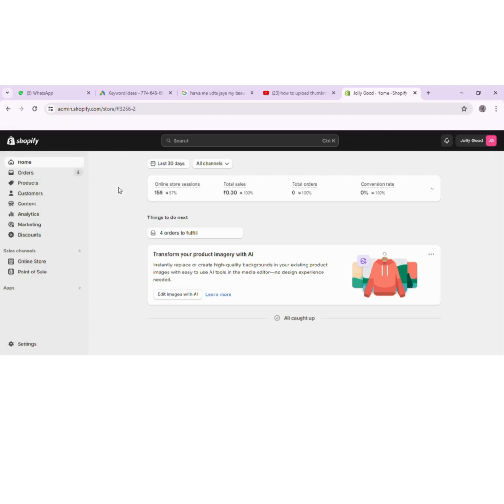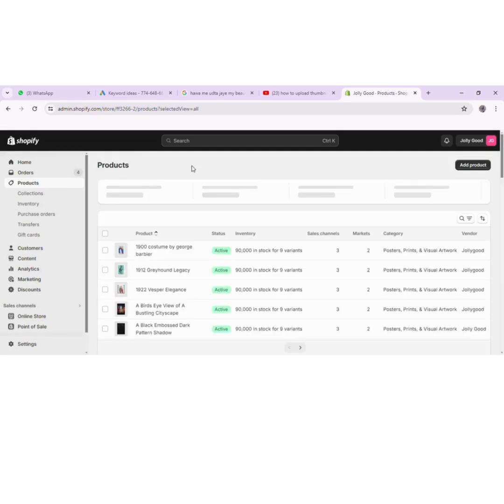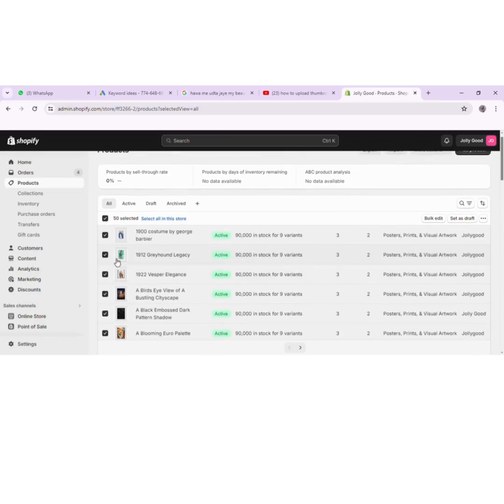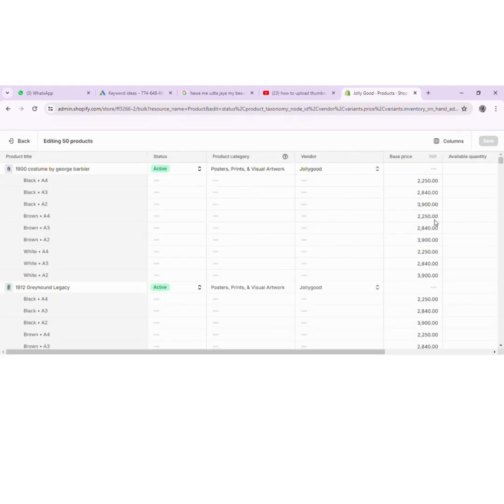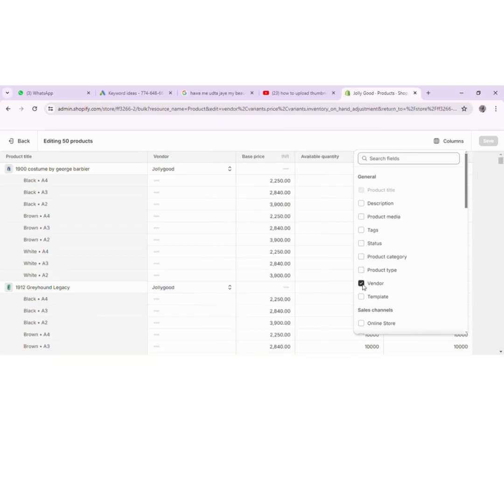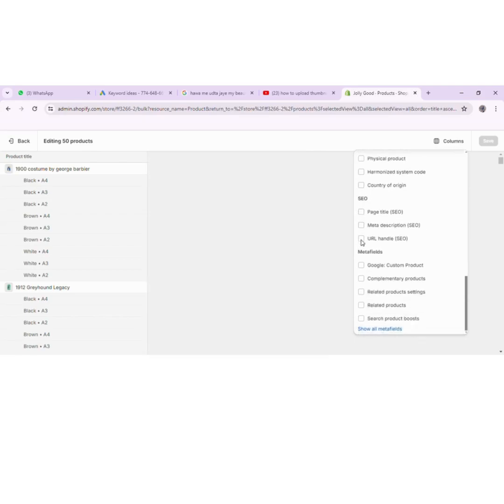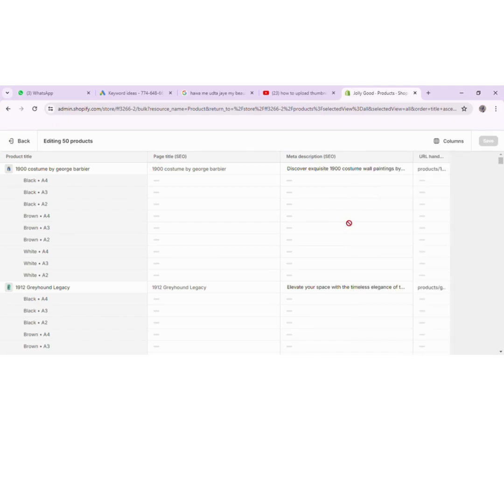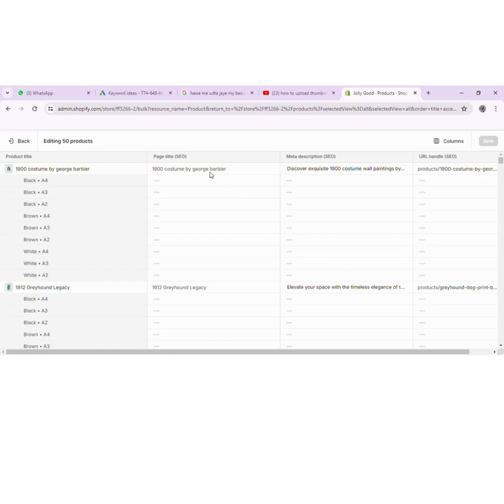How to SEO Optimize Bulk Products Pages In Shopify Store | SEO Optimization For Shopify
🚀 Learn How to SEO Optimize Bulk Products Pages In Shopify Store | SEO Optimization For Shopify 🚀

In this tutorial, you'll learn how to optimize bulk product pages in your Shopify store for better search engine visibility. Whether you're a beginner or an experienced Shopify user, this step-by-step guide will help you improve your store's SEO and increase your online visibility.